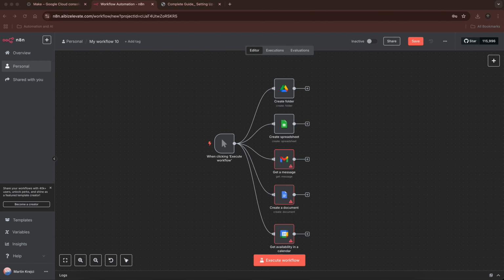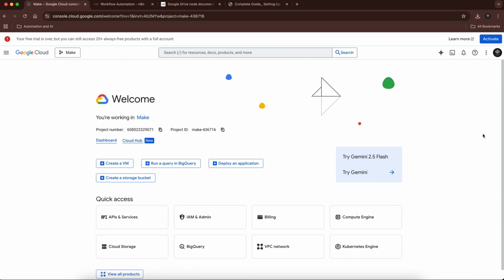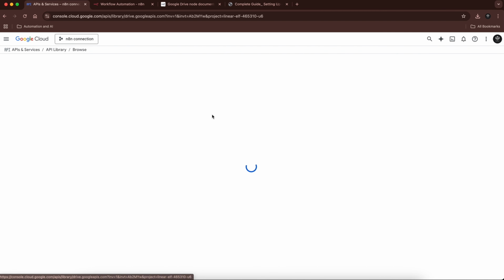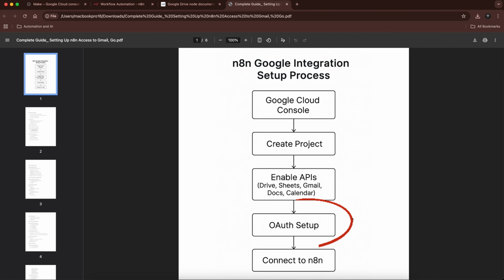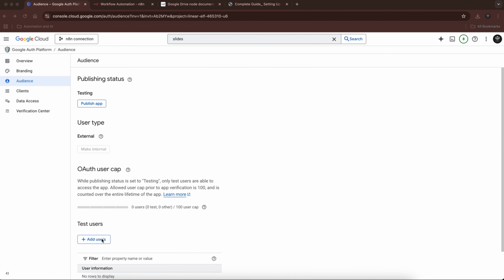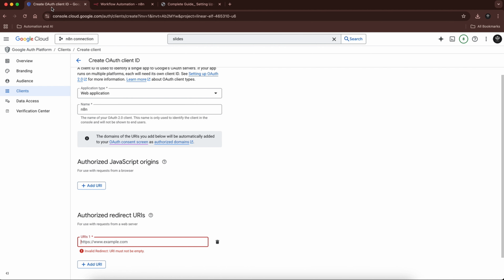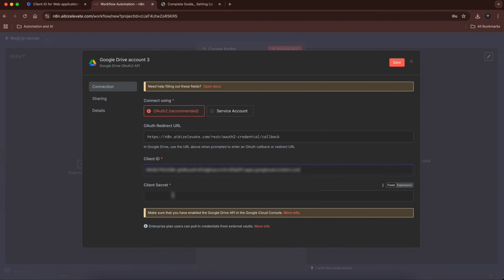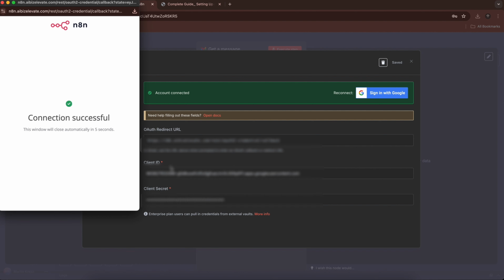N8N Google Credentials Setup: The 5-Minute Step-by-Step Guide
🎁 EXCLUSIVE: Download your FREE detailed PDF guide for this setup, which includes all links and tips for quick reference!➡️

Connect n8n with Google services in just a few minutes! In this video, you'll learn how to easily and quickly set up Google Credentials for n8n – step-by-step.

Say goodbye to complex configurations; we'll guide you through the entire process, from creating your Google Cloud project to connecting everything within your n8n workflow.
Whether you want to automate Google Drive, Google Sheets, Gmail, Docs, or Calendar, this guide will get you set up in no time.

In this video, you'll learn how to:

 • Create and configure a Google Cloud Console project.
 • Enable essential Google APIs (Drive, Sheets, Gmail, Docs, Calendar).
 • Set up the OAuth Consent Screen and generate your Client ID/Secret.
 • Connect the obtained Credentials directly within n8n.
 • Get quick tips for troubleshooting common issues.